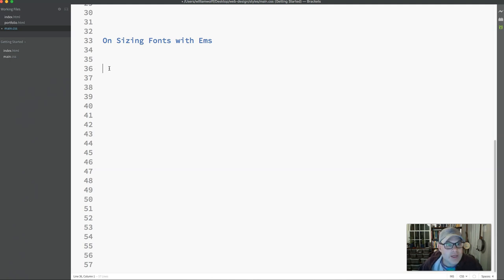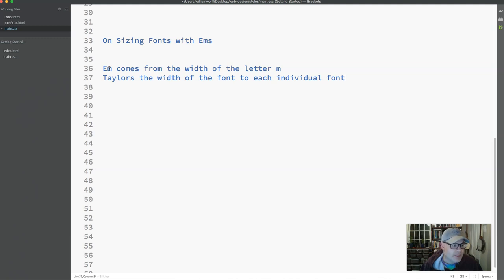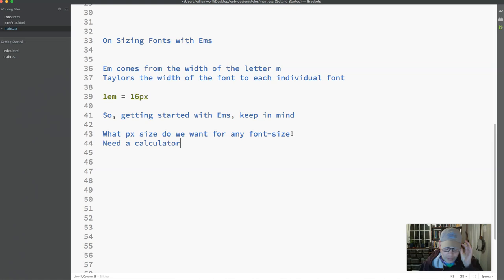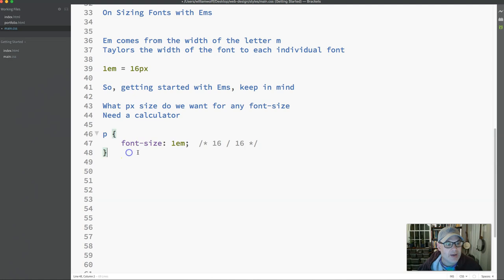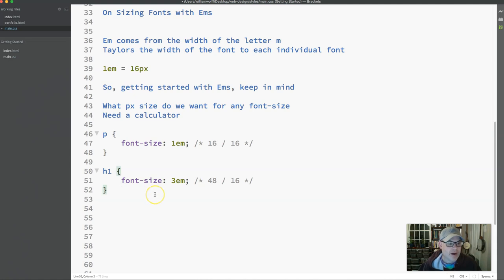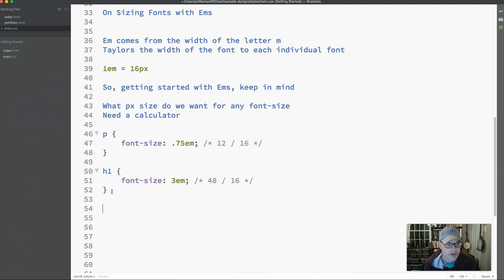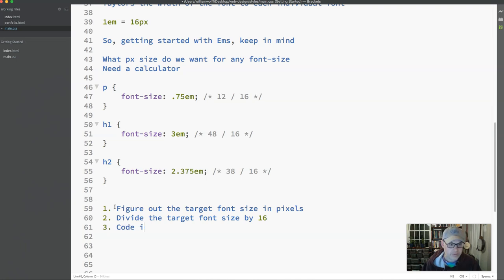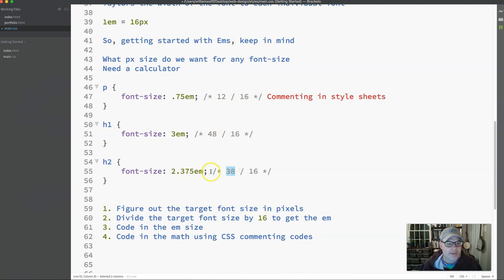Introduction to Ems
This video introduces sizing using the EM size unit. The video covers:
0:00: Introduction to Ems
2:25: Calculating Ems in terms of Pixels
2:50: Getting started with Ems, what to keep in mind
4:20: Calculating various Em sizes